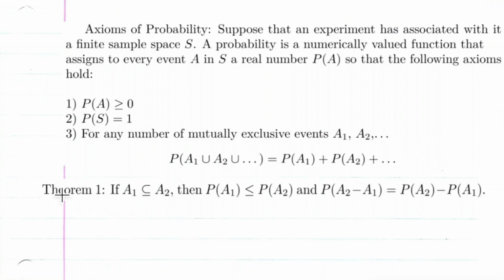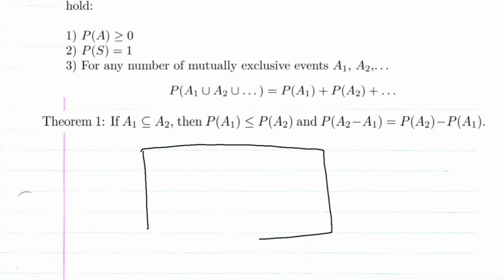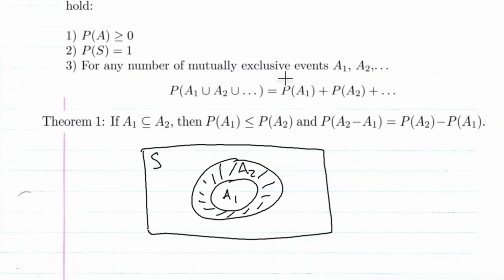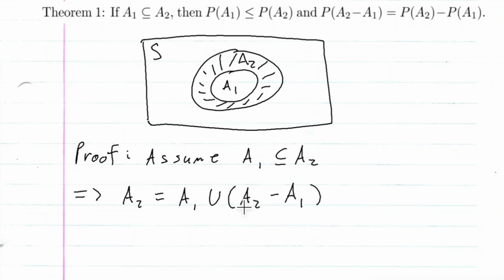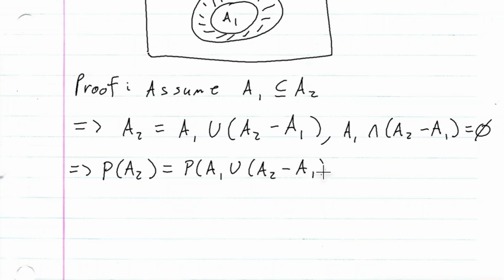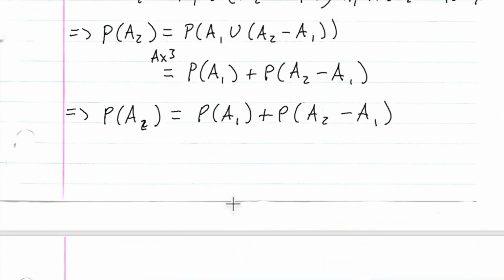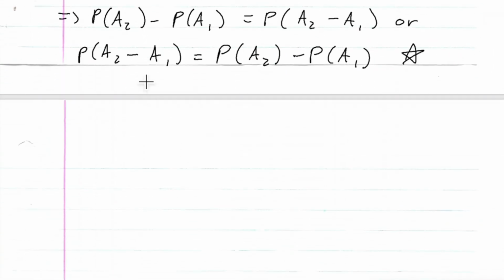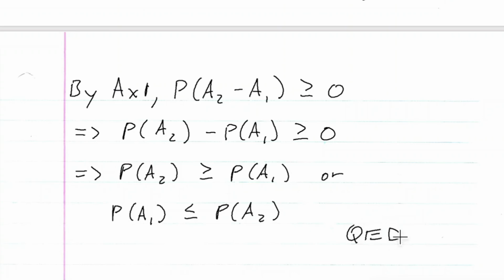If A1 is a subset of A2, then P(A1) is less than or equal to P(A2) and P(A2-A1)=P(A2)-P(A1).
We are proving some basic probability theorems using the three axioms of probability.